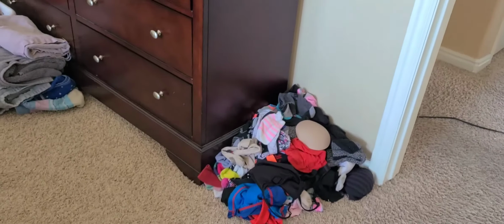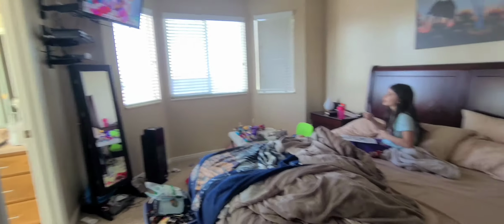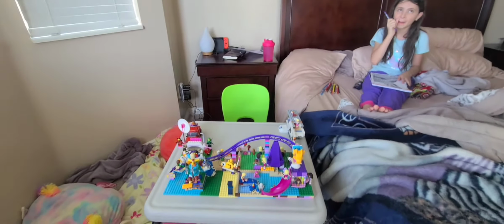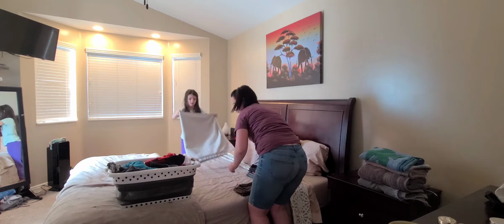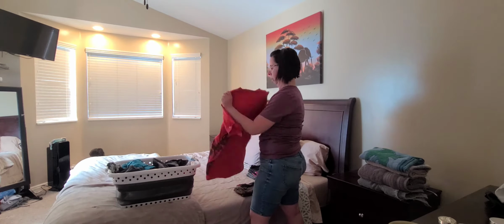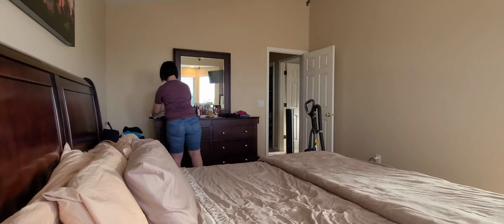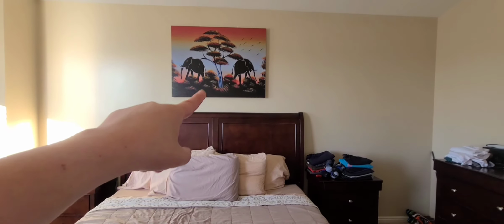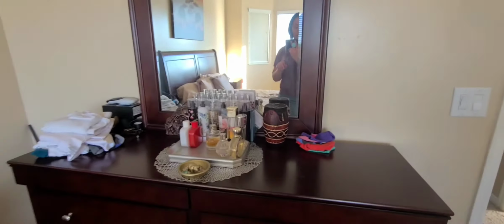Clean With Me! Kids joined me!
Today we are cleaning the mess I call my Master Bedroom. lol hope you enjoy. I was not feeling my best after my Multiple Sclerosis Infusion day. new MS meds were infused. I had 2 of the best helpers helping♡♡

This was pre- filmed.

Musician: @iksonmusic

Let's chat and get to know each other better!!! I would love to connect with you! 🥰😍

☆Social Media☆

Xo, Cori